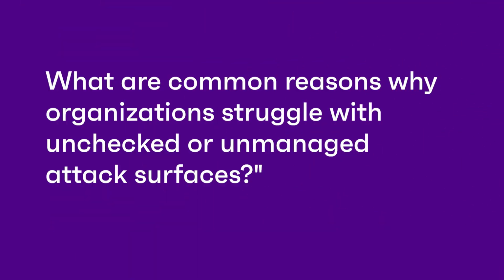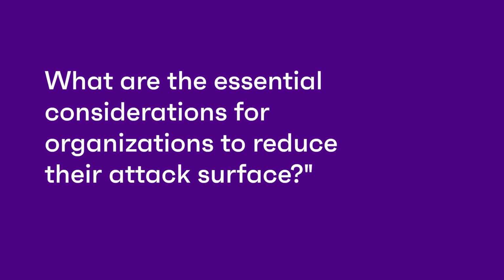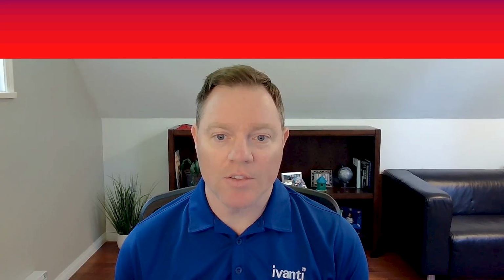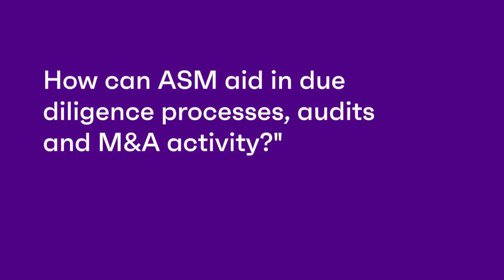How to Close Attack Surface Gaps, Daren Goeson, SVP Product Management, SUEM, Ivanti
For more valuable insights on reducing an organization's attack surface, check out Ivanti’s Attack Surface Management Report.

Daren Goeson, SVP of Product Management, SUEM, Ivanti shares valuable insights on reducing an organization's attack surface and implementing an effective Attack Surface Management (ASM) strategy. From asset discovery to vulnerability management, risk assessment to automation, this video provides essential guidance for organizations to enhance their cybersecurity posture.

Organizations often struggle to manage their attack surface due to its continuous growth and increased complexity of their IT environment as the internal and external attack surface expands across everything from cloud services, mobile devices and employees' personal devices (BYOD). Phishing and social engineering attacks are also becoming more sophisticated, exploiting vulnerabilities within an organization's attack surface.

In this video, Daren provides key strategies for how an organization can reduce their attack surface:

· Asset discovery and management: Foundational for understanding the attack surface, organizations need to identify and protect all digital assets.

· Vulnerability and patch management: Regularly identifying and patching vulnerabilities prevents attackers from exploiting known security holes.

· Continuous monitoring and response: It is crucial to continuously monitor and respond to vulnerabilities, ensuring a proactive approach to security.

The video also breaks down the key components of a mature Attack Surface Management (ASM) strategy:

· Comprehensive visibility: A mature ASM solution provides a comprehensive view of the attack surface through continuous asset discovery.

· Advanced vulnerability detection: Going beyond basic vulnerability scanning, advanced techniques like predictive analytics and machine learning help identify potential vulnerabilities before they are exploited.

· Risk assessment and prioritization: A mature ASM strategy offers a holistic view of organizational risk, enabling effective prioritization of remediation efforts.

· Automation and integration: Automation streamlines processes like scanning, analysis, and patching, while integration with other security systems ensures a unified security posture.

By understanding the challenges, strategic measures, key aspects of a mature ASM strategy, leveraging data for actionable insights, managing vendor security, and utilizing ASM in M&A and due diligence, organizations can enhance their cybersecurity posture and protect against evolving cyber threats.

👷🏽‍♀️ Exceptional employee experiences Any device. Any location. Ensure proactive, efficient service so employees can work how they want.

🔒 Secure Everywhere Work Work anywhere, secure everywhere, with a comprehensive and scalable security strategy.

🎯 Accurate, actionable asset insights Build the big-picture view of your IT estate and turn visibility into value.